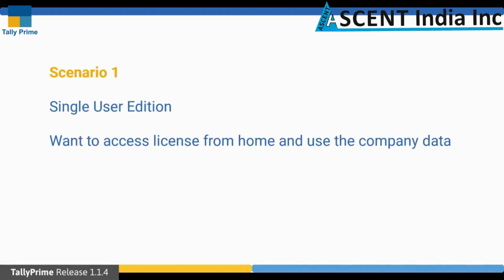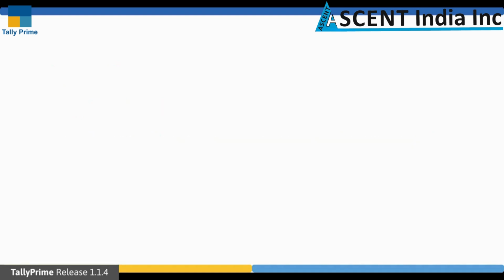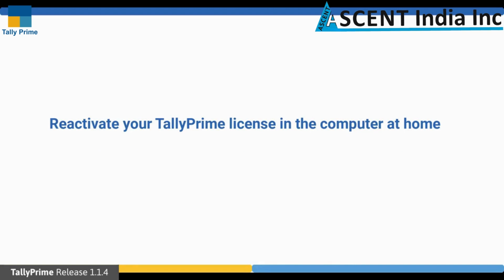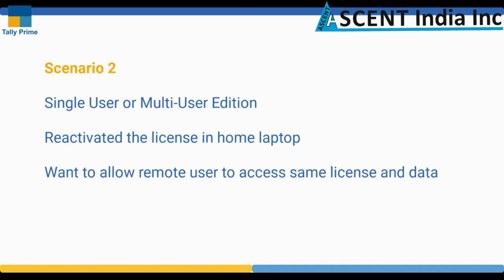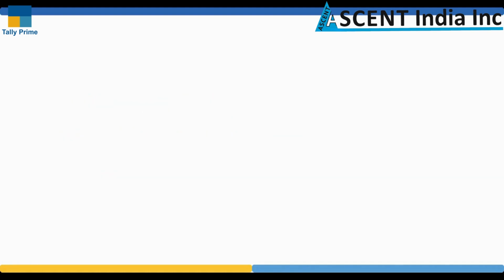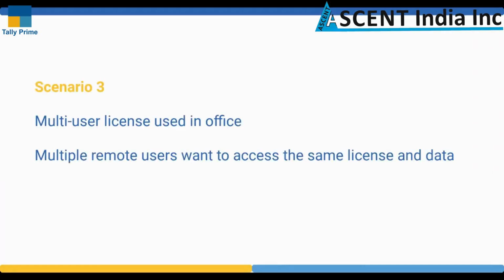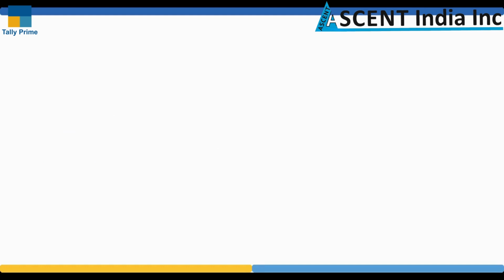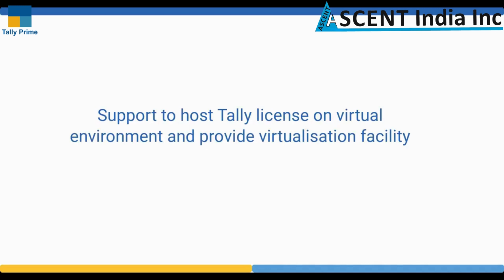How to Work from Home on TallyPrime || ASCENT INDIA INC